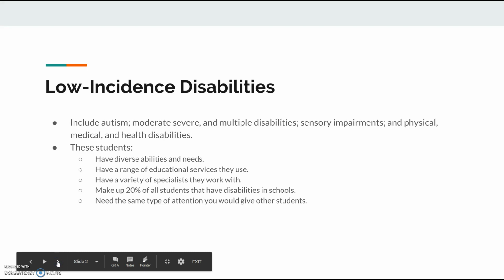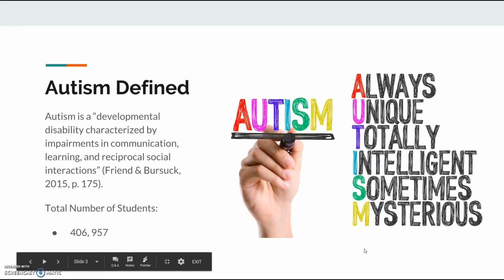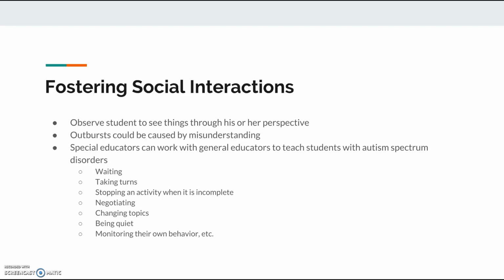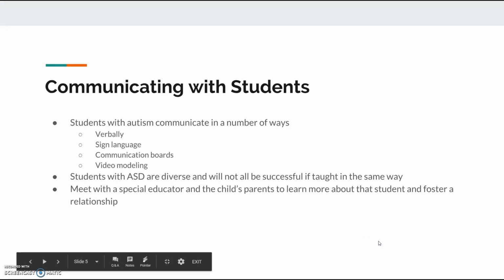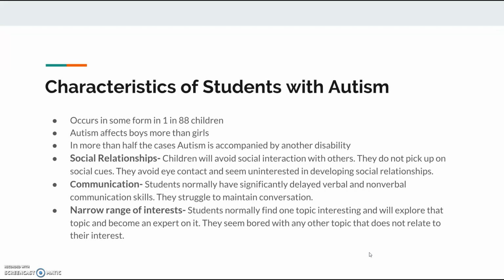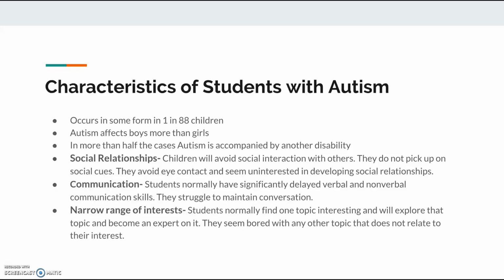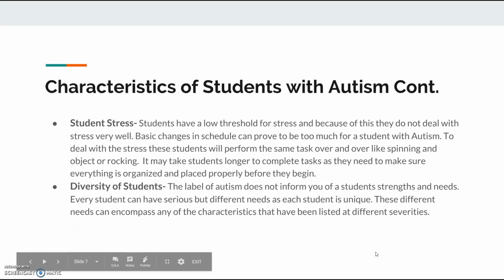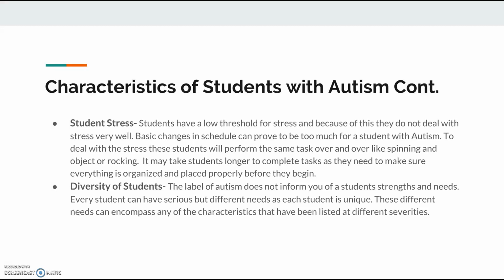Lesson 3- Low-Incidence Disabilities and Autism